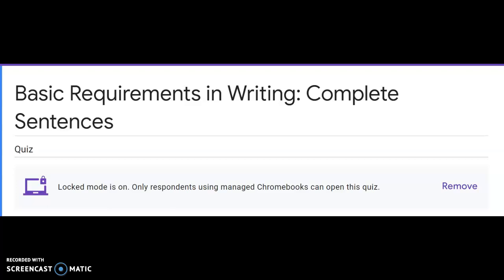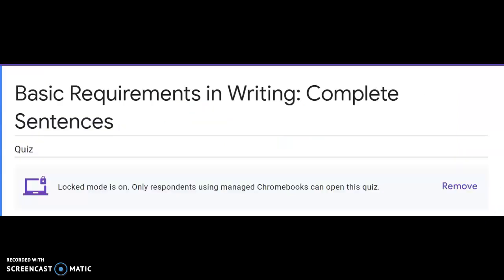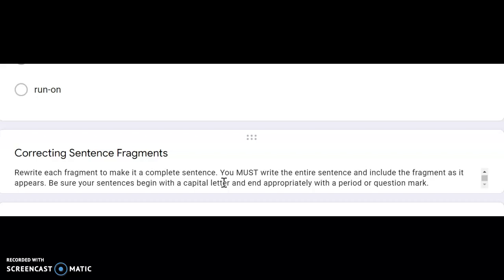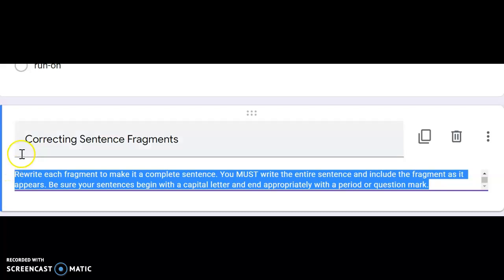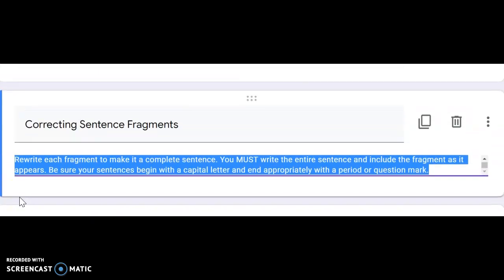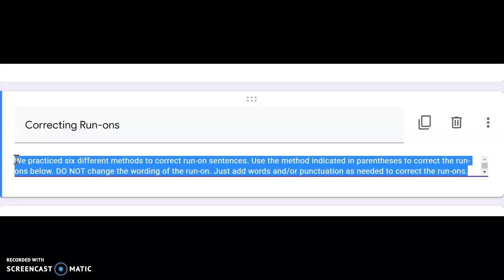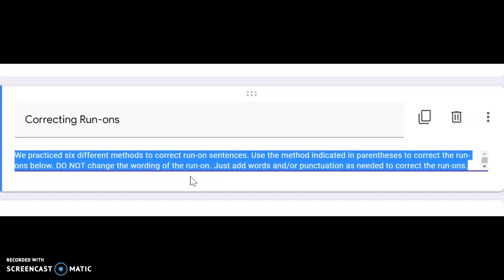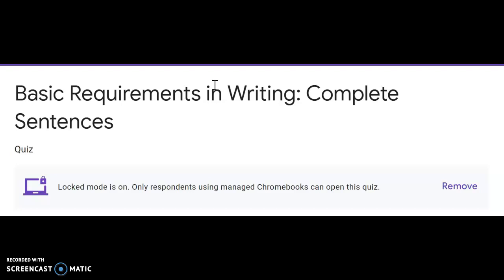Complete Sentences: Quiz Instructions